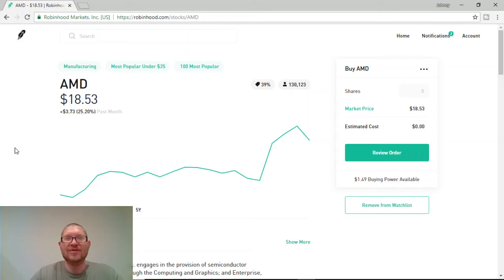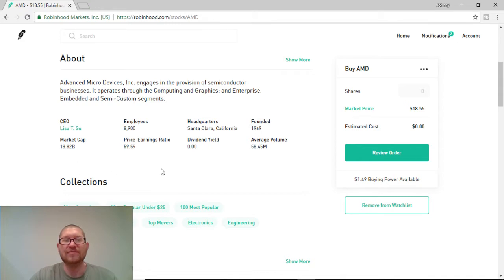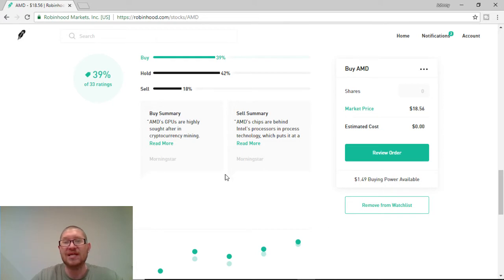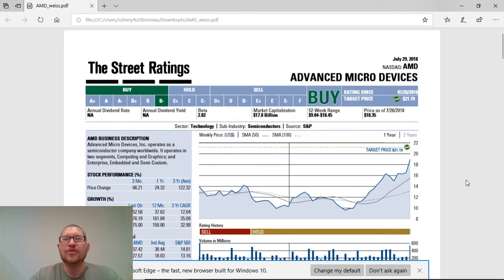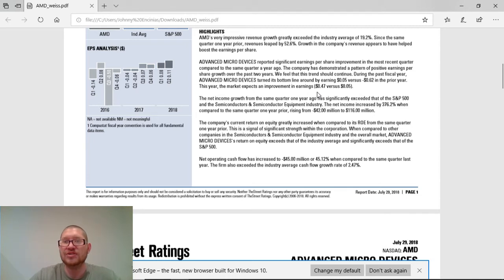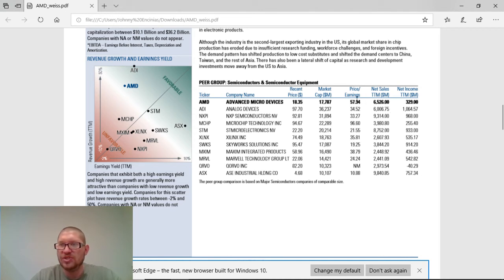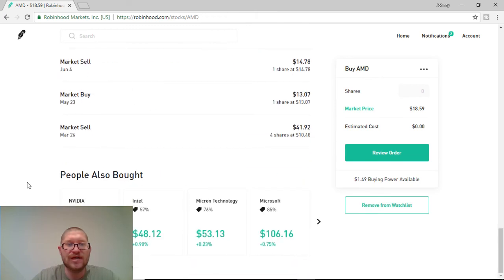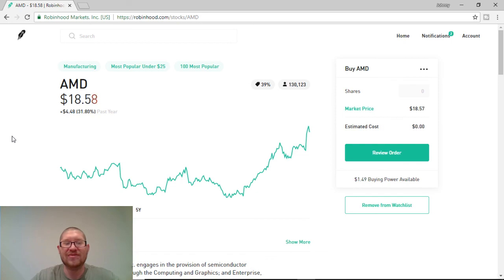Advanced Micro Devices, Inc (AMD) is a strong buy